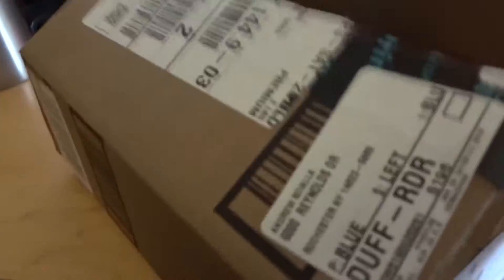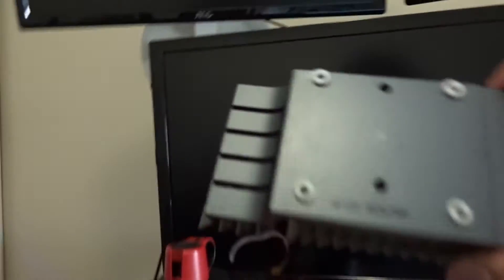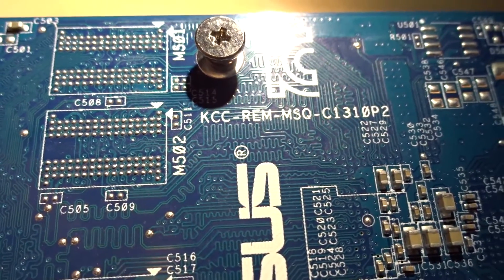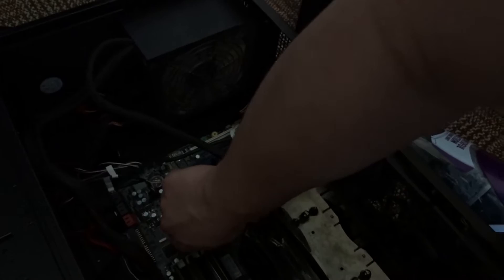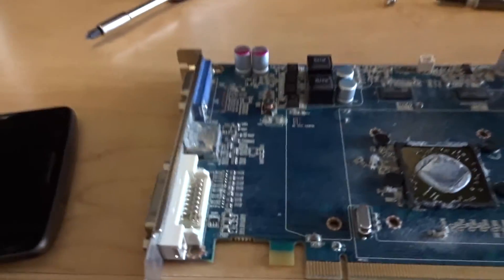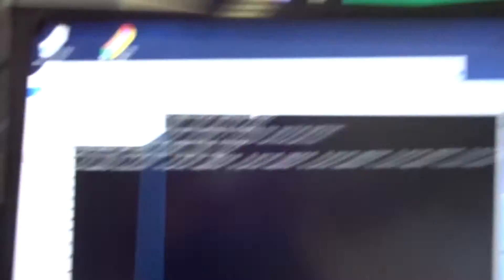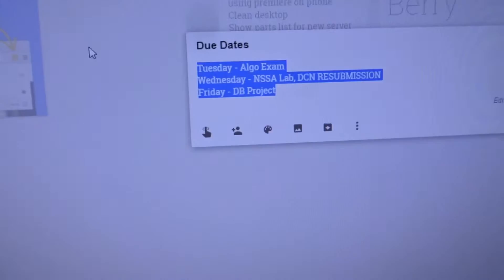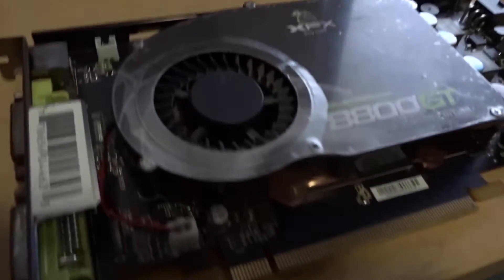Desktop Issues Part 2 Electric Boogaloo (Day 315 - 4/20/16)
HEY, CLICK OVER HERE :D!

If you are interested in sending something in for the vlog, send it here!
6000 Reynolds Drive, Mailbox 1325, Rochester, NY, 14623

I do Let's Plays! If for some reason you haven't come from there and you're interested in watching them too, go here!